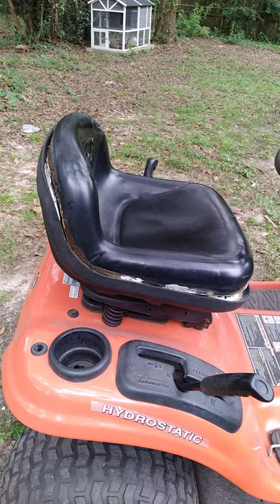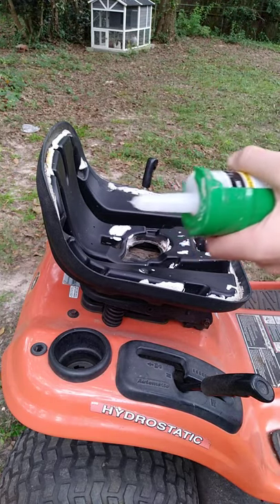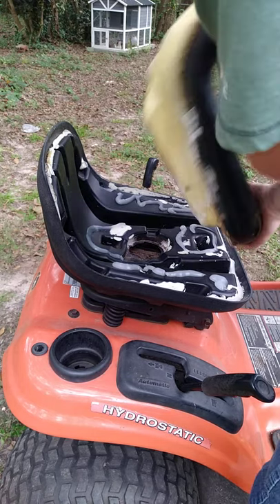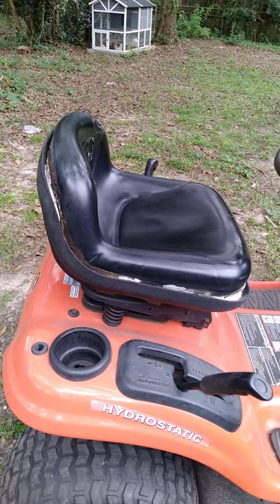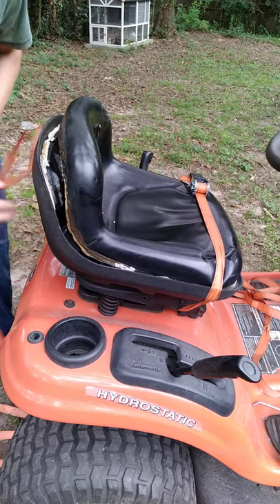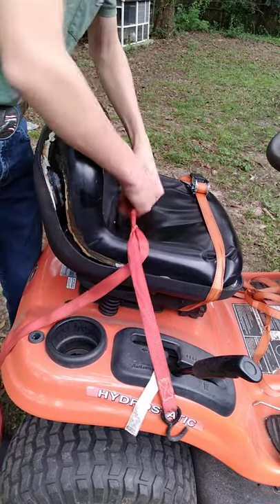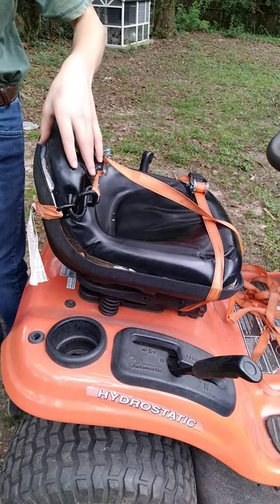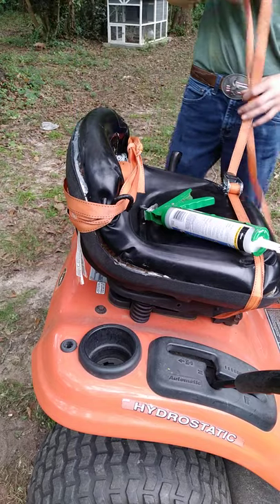How to glue a seat back on frame! (lawnmower seat)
How to glue a lawn mower seat back on the seat frame.

This project I used red devil multipurpose silicone.

The mower I'm working on is a 2008 Ariens A19K42

You can use any silicone that doesn't start cracking  or get hard. use a good silicone that stayes in the form that it comes out of tube.